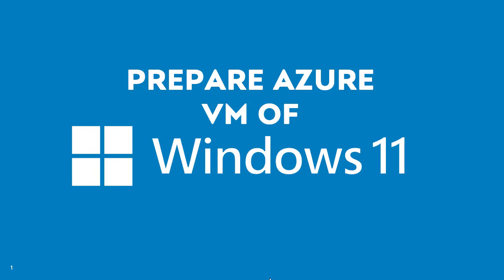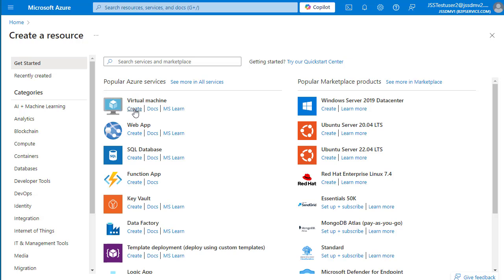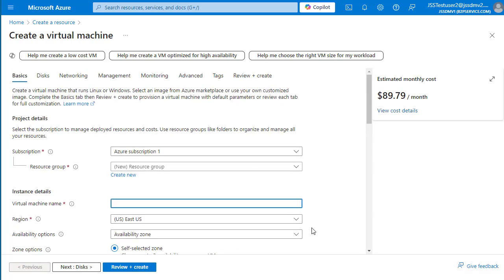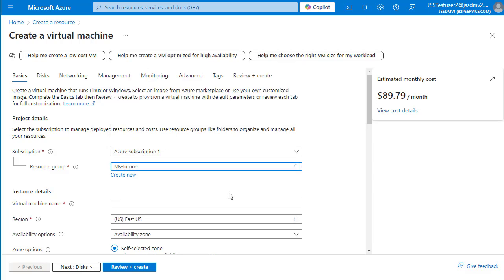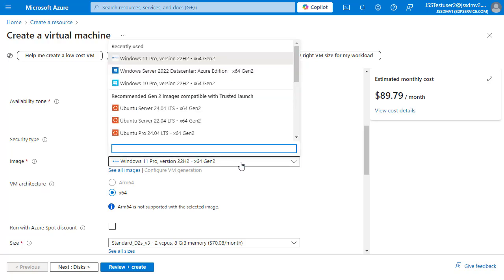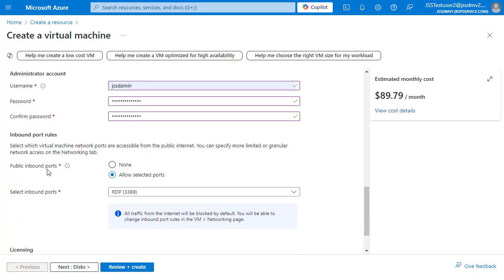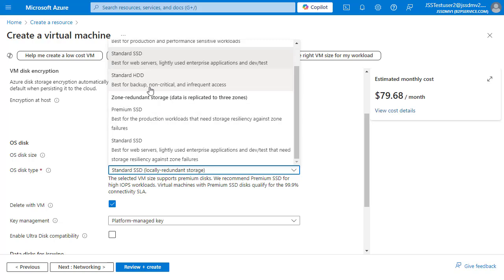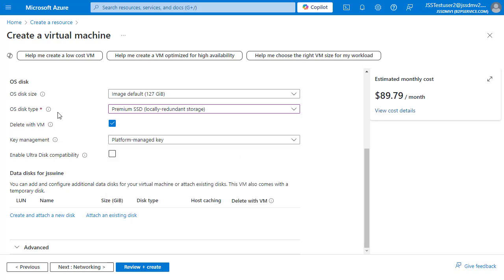Windows 11: Prepare Azure VM of Windows 11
Learn how to set up a Windows 11 virtual machine in Microsoft Azure step by step. This tutorial covers VM creation, configuration, and best practices for a smooth deployment. Perfect for beginners and IT professionals! 🚀

🔹 Topics Covered:
✅ Choosing the right VM size
✅ Configuring storage & networking
✅ Setting up RDP access
✅ Best security practices